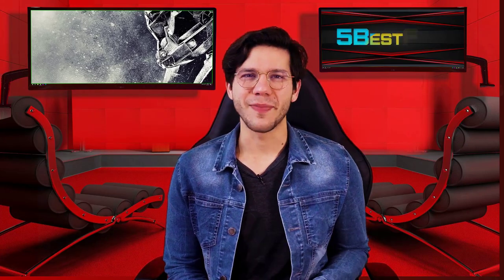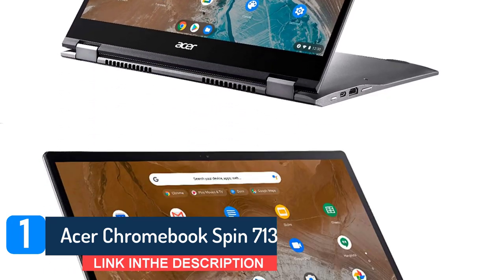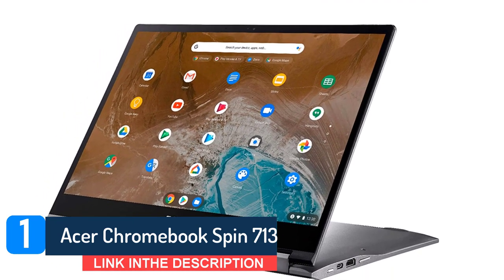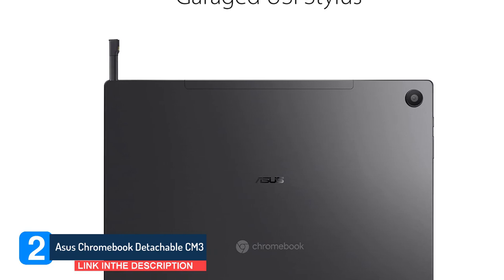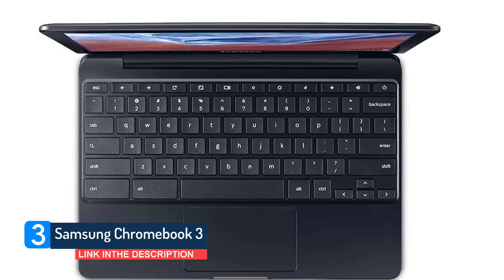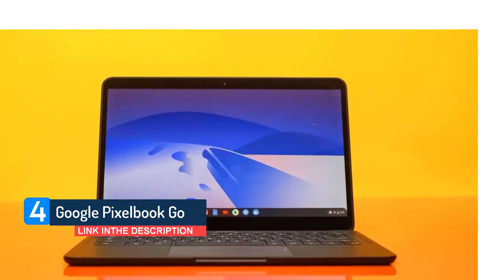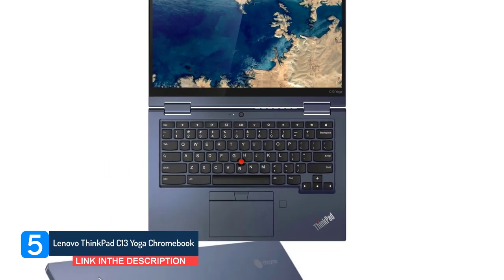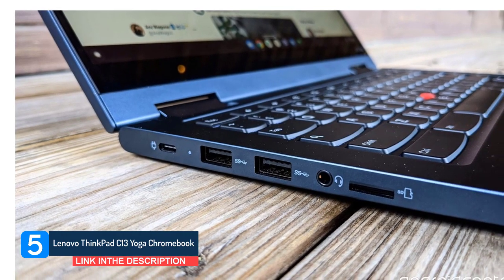Top 5 Best Chromebook - For Any Budget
Looking for the best Chromebook ? Then, we can help you out. In today's video, we share with you the top 5  best Chromebook। that you can buy.

 Top 5 Best Chromebook -  For Any Budget ! |  Links 👇👇🏾👇🏻 :

0:33  Acer - Chromebook Spin 713
Link :

1:23  ASUS Chromebook Detachable CM3
Link :

2:25  Samsung Chromebook 3
Link :

3:07  Google Pixelbook Go
Link :

3:47 . THINKPAD C13 Yoga
Link :